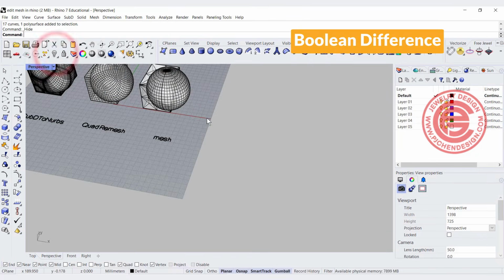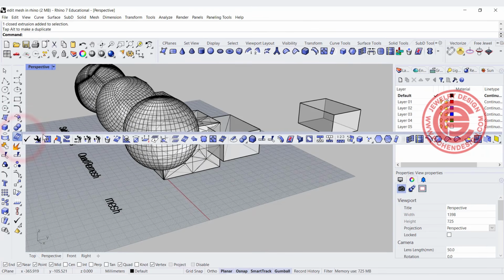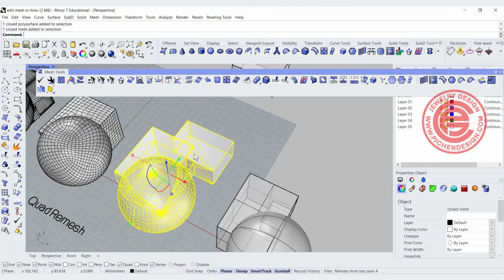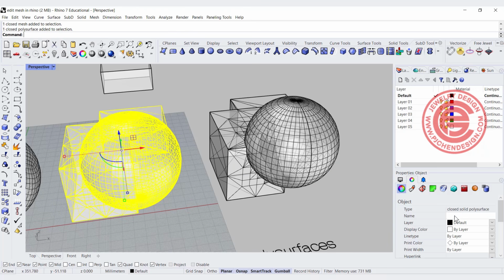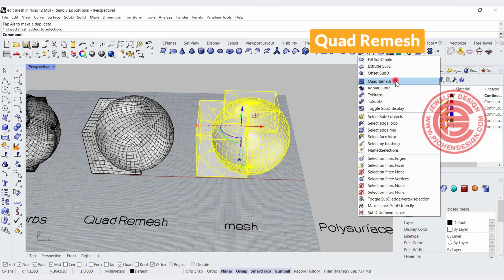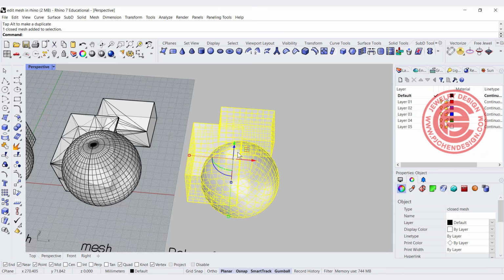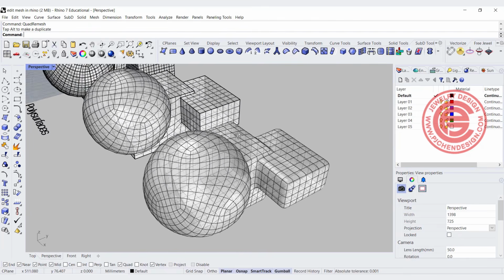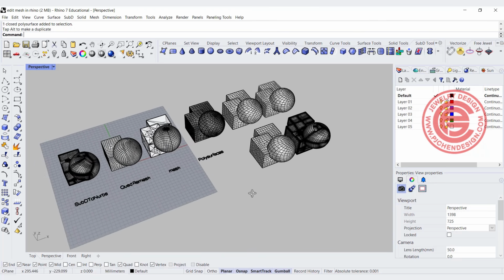How to Fix STL Files in Rhino (Without Breaking Your Model) #524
In this Rhino 3D tutorial, I’ll show you how to edit mesh and STL files—and explain the pros and cons of using mesh in different modeling scenarios.
Perfect for beginners working with 3D scans, downloaded models, or preparing files for 3D printing.